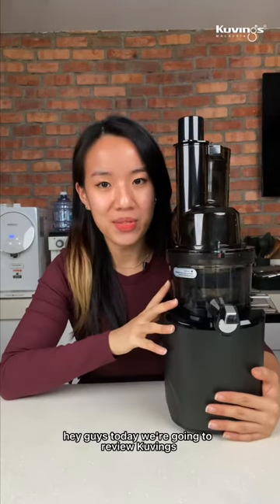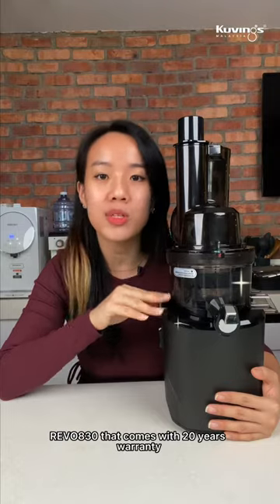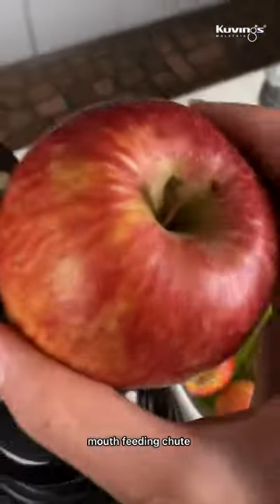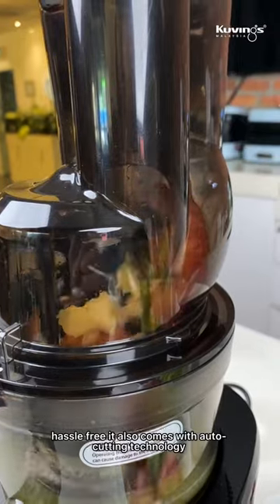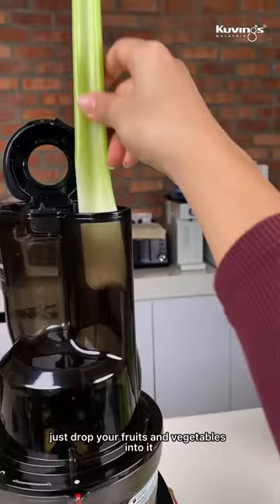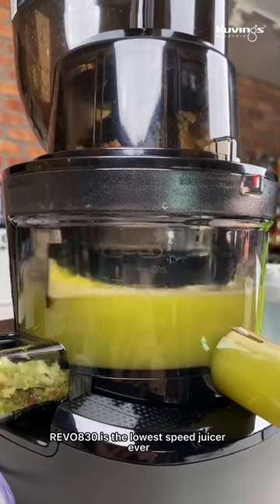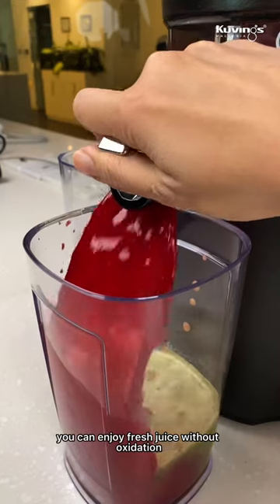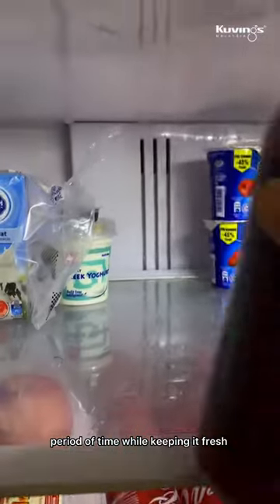What I think about Kuvings Revo830 🥺 l Juicer Review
Kuvings REVO830 slow juicer is known as the carrot & celery expert for a reason! With it's 88mm + 42mm dual mouth & auto-cutting features, it can juice whole fruits and long leafy vegetables easily. Juicing is now effortless with Kuvings REVO830.

✅  Silky Juice with minimal pulps
✅ Stronger motor with prolong operation up to 40 mins continuously
✅ Dual mouth & Auto-cutting features